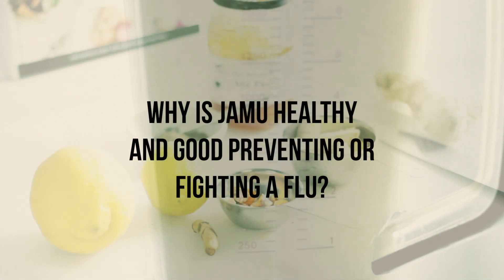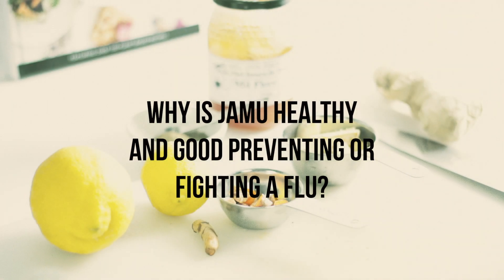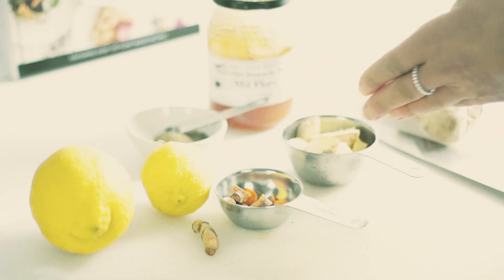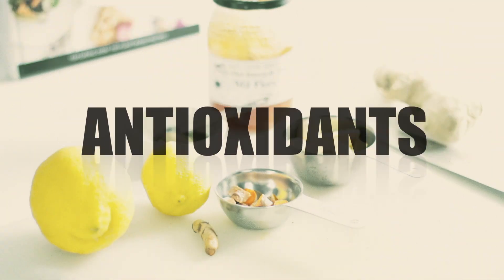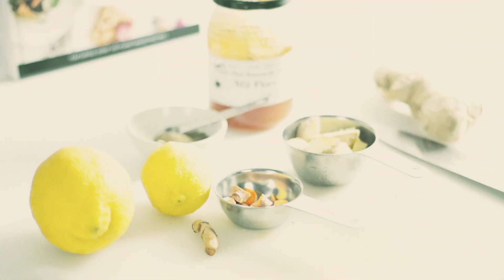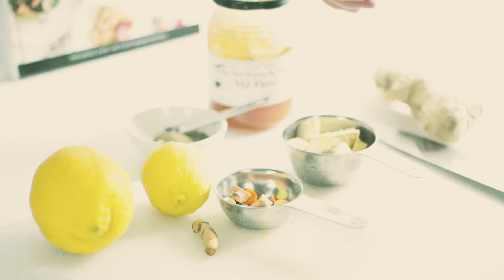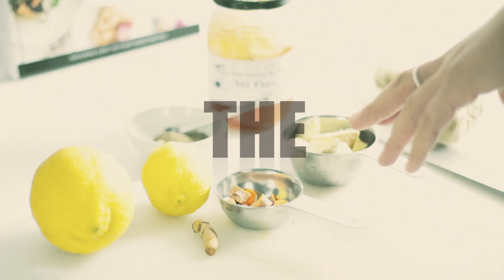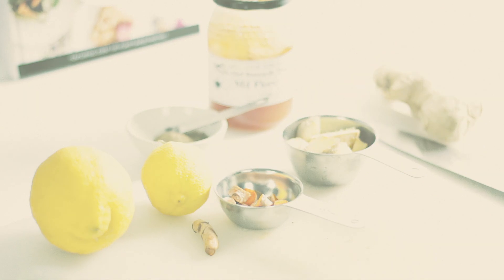YOGA by OHM makes JAMU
Due to recent events, we wanted to share this old Indonesian recepie.
There seems to be so much focus on vaccins, medicine, doctors, healthcare, lockdowns, politicians and more.
We would like to shift focus and start preventing this flu, boost yourself and your immune system with all natural ingredients.
For us its a fantastic ”flu shot”, with many health benefits.
Its easy and cheap to make!
Stay strong, Stay healthy and Be Safe!

RECEPIE (ENGLISH)
1/2 cup fresh turmeric divided into small pieces (washed with peel)
3/4 cup fresh ginger divided into small pieces (washed with peel)
1 small lemon/lime or 1/2 large (juice)
1 pinch of black pepper
1 tbsp honey
8-10 cups water

Put everything in a blender and mix about 30 seconds to 1 minute, depending on your mixer.
Strain through cloth and pour over the finished drink into a bottle.
Put in the fridge.
Can be drunk hot or cold.
Please be careful because Turmeric stains immediately!

RECETA (ESPANOL)
1/2 dl de cúrcuma fresca dividida en trozos pequeños (lavados con cáscara)
3/4 dl de jengibre fresco dividido en trozos pequeños (lavados con cáscara)
1 limón pequeño o 1/2 grande (jugo)
1 pizca de pimienta negra
1 cucharada de miel
8-10 dl de agua

Pon todo en una licuadora y mezcla unos 30 segundos.
Colar a través de la tela y verter sobre la bebida terminada en una botella.
Poner en la nevera.
Se puede beber caliente o frío.
¡Ten cuidado porque la cúrcuma se tiñe de inmediato!

RECEPT (SVENSKA)
1/2 dl färsk gurkmeja delad i små bitar ( tvättad med skal)
3/4 dl färsk ingefära delad i små bitar ( tvättad med skal)
1 liten citron/lime eller 1/2 stor (juice)
1 krm svartpeppar
1 msk honung
8-10 dl vatten

Lägg allt i en mixer och blanda ca 30 sekunder till en minut, beroende på mixer.
Sila genom duk och häll över den färdiga drycken i en flaska.
Ställ i kylen.
Kan drickas varm eller kall.
OBS! Var väldigt försiktig med gurkmejan, då den färgar av sig direkt!